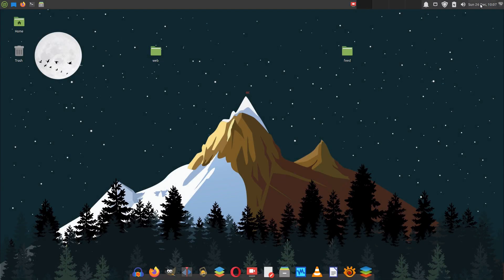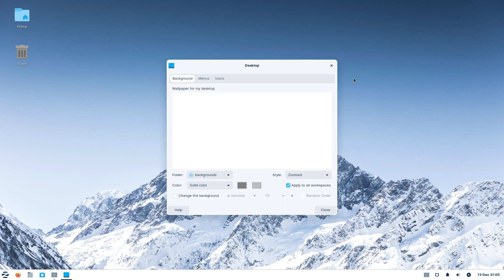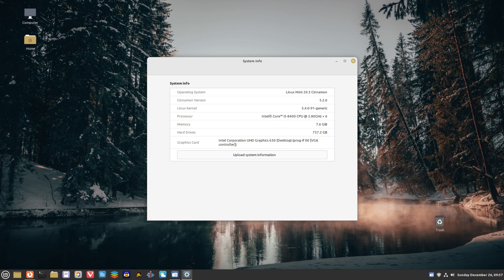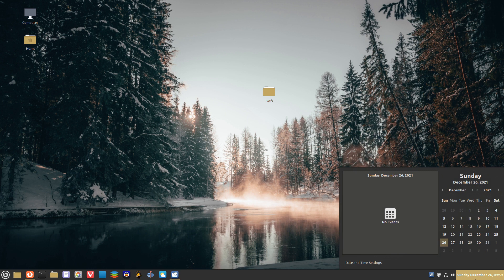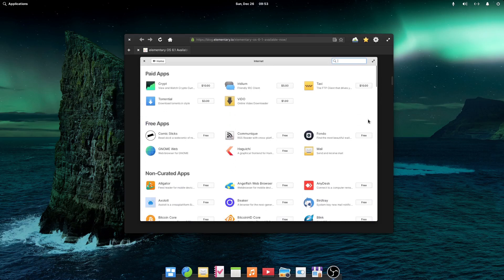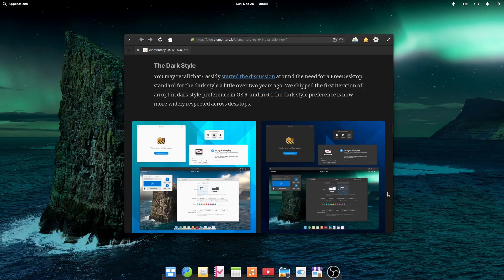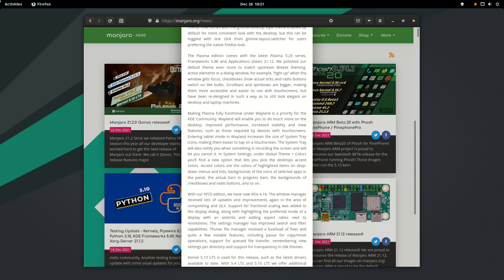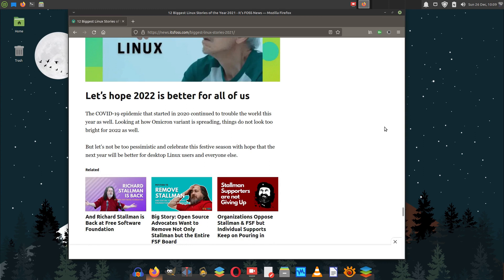What's new in Zorin OS, Linux Mint, elementary OS and Manjaro?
What an end of the year 2021!

The year 2021 is almost finished, and it’s right about the time to summarize it. But, before we do that, we need to highlight some things that happened in the desktop Linux world in the last several weeks...